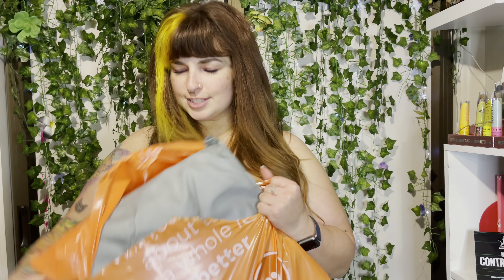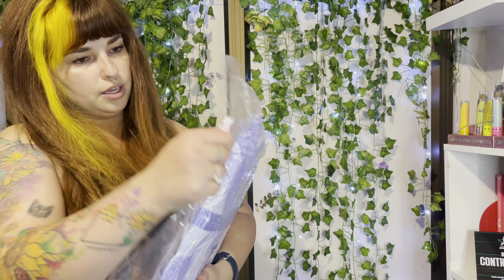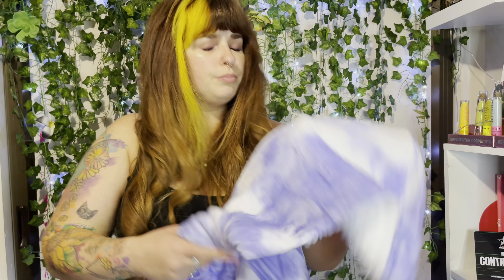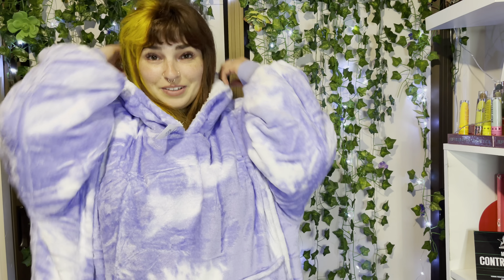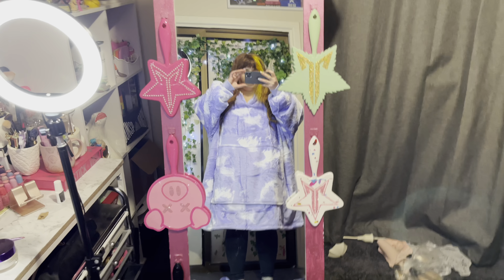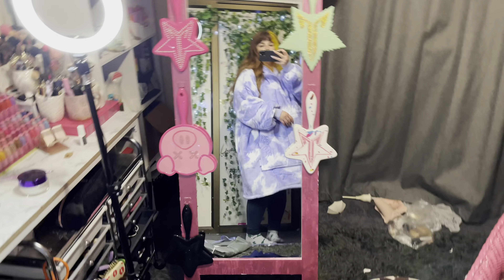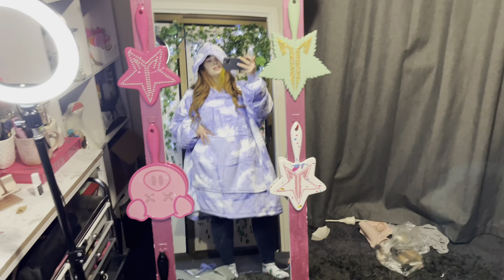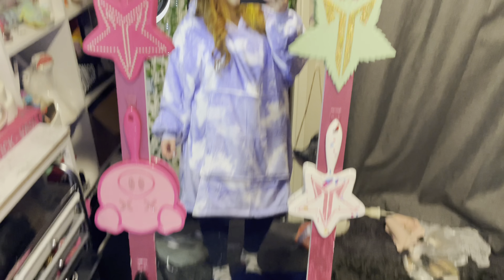Purple Tie Dye Oodie Review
In todays video we are reviewing the Tie Dye Purple Oodie, this is part of The Oodie collection! An Oodie is like a very comfy blanket hoodie! Just absolutely a crazy yet simple Concept!